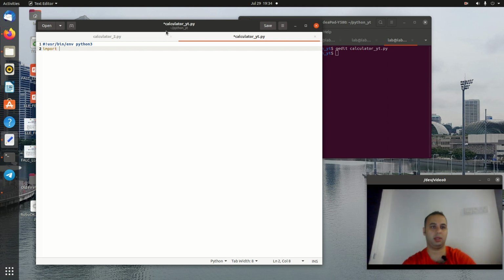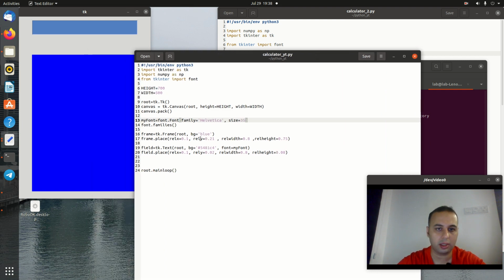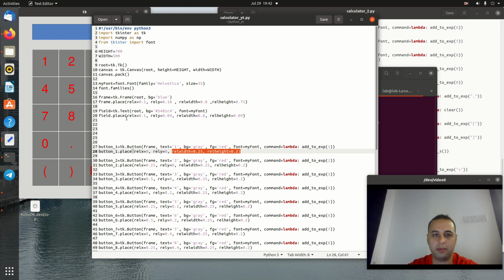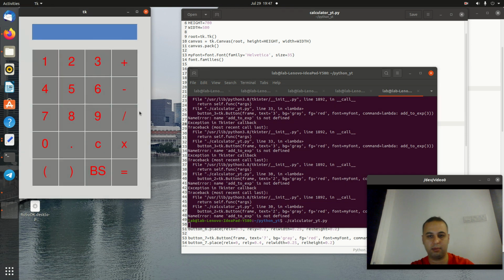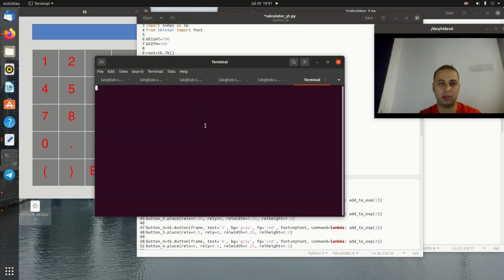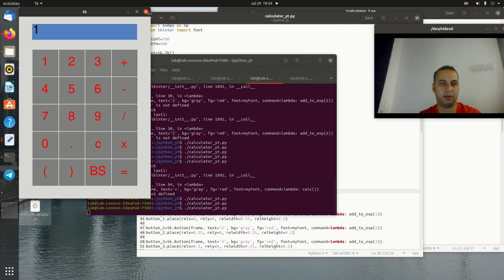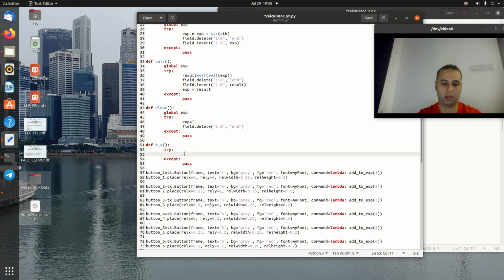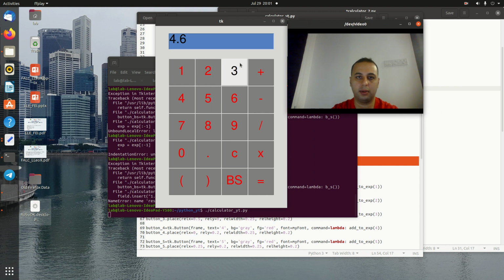Building a Simple GUI Calculator with Python and Tkinter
In this tutorial, I will walk you through the process of building a Python calculator using Tkinter, a popular built-in Python package for creating graphical user interface (GUI) applications. We will create a GUI calculator that allows users to perform basic arithmetic operations such as addition, subtraction, multiplication, and division. By the end of this tutorial, you will have a functional calculator application built using Tkinter in Python. Let's get started!